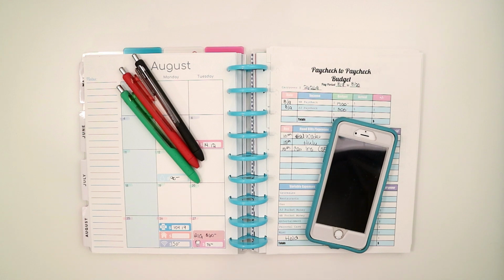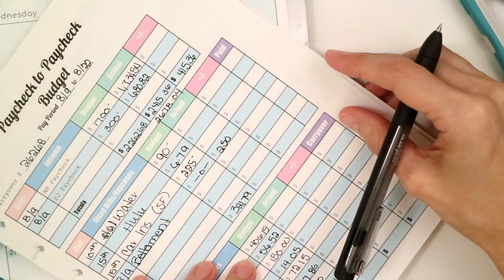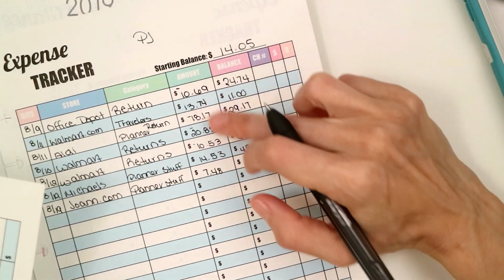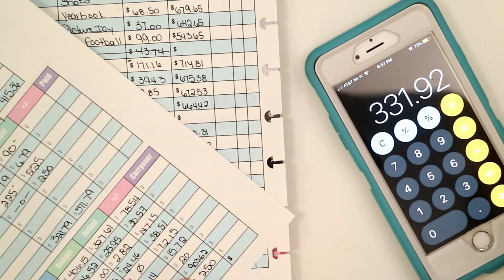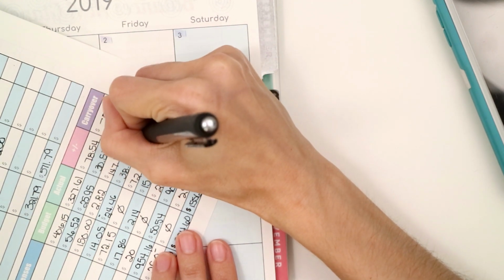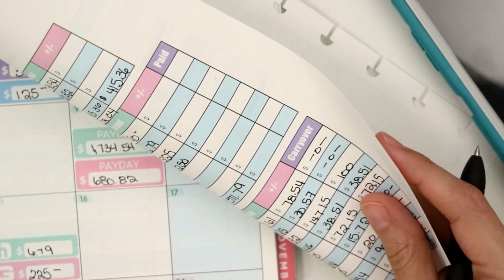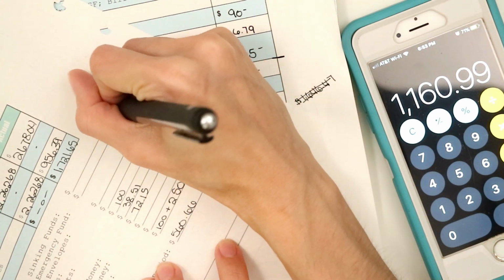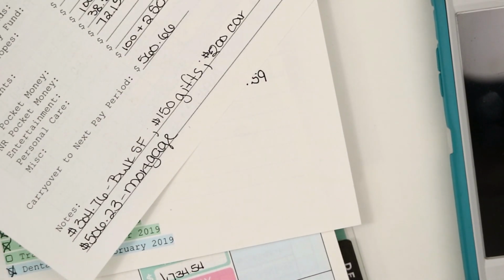Paycheck to Paycheck Review Aug 9th to Aug 22nd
It's Paycheck to Paycheck Budget Review Day!!

Today I am reviewing our August 9th to August 22nd bi-weekly paycheck to paycheck budget using the Happy Planner Budget Edition (Repurposed 2018) as well as some of my own print outs. (Links to purchase printables below).

Betterment- OK, so I looked up the info for the referral, you guys get 90 days free management if you sign up using my referral link (and I get 30 days), but there management fees are really low (the lowest I could find). So if you are just starting with investing and want a simple hands off method, I would recommend Betterment.

If you want to sign up for Simple Bank here is my referral

If you use my link to sign up, we both get $20 when you use your debit card for the first time...not too shabby :)

Links to purchase printables seen in my YouTube videos:

If you would like to purchase the Balance Stickers click the

If you would like to purchase the Spent Sticker printables (8.5" x 11" PDF), click the

If you would like to purchase the Monthly Budget and Paycheck to Paycheck Budget sheet printables, click the

If you would like to purchase the expense tracker printable, click the

If you would like to purchase the Mason Jar w/ register printable, click the

I will start posting all printables on my New Facebook Page. Come stop by and say hello...

I have also created a Facebook group so that we can all interact and help each other through our financial journeys

The FREE Bills/Paycheck Schedule has been uploaded to the PJPlans Facebook group.

If you have any questions or comments, please leave them down below. I would love to hear from you and how you are doing with your budget so far.